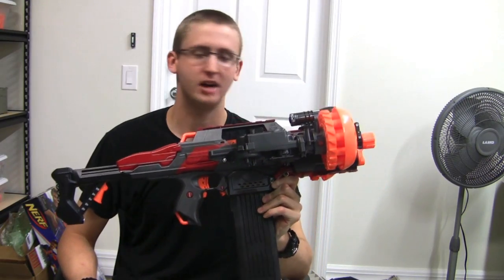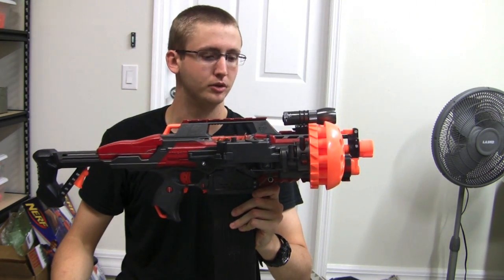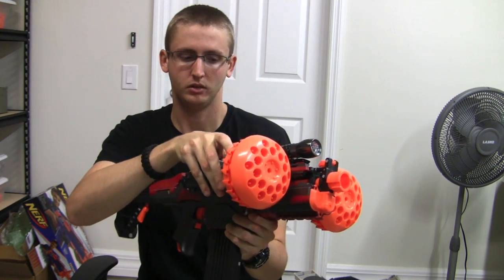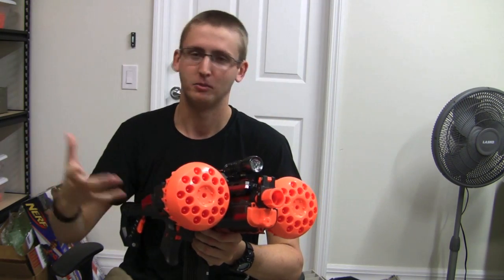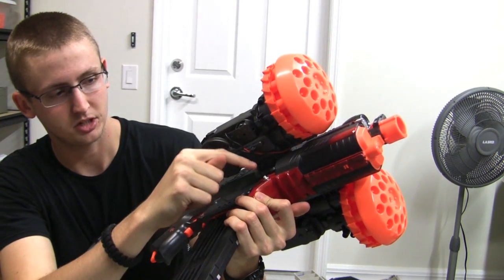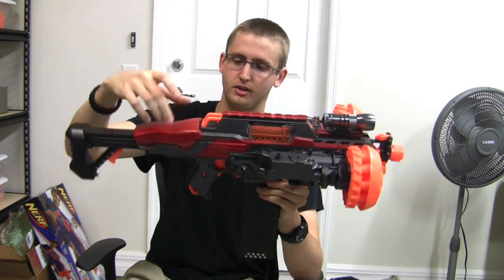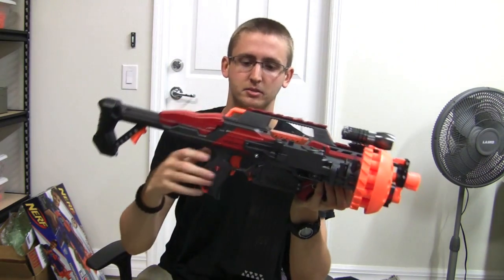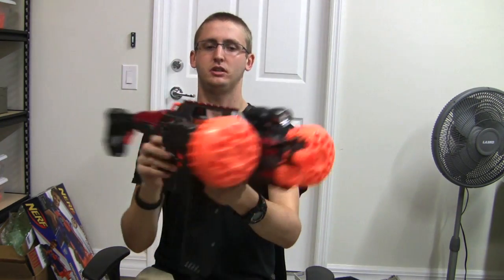[MOD] Nerf Rapidstrike Modification - 2x Swarmfire Integration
This was a commissioned build, meaning someone paid me to modify the blasters for them.
Modifications:
- Electronic locks removed
- Mechanical locks removed
- Moving parts lubricated
- Rewired to 2x2 (holding 4) AA harness
- 2x Swarmfire integration wired to momentary switch
- Flashlight attachment

Paint Job:
- Flat black vinyl dye base coat/primer
- Duplicolor "Dark Shadow Gray" base
- Krylon "Red Pepper" accents
- Krylon "Chrome" details
- Matte clear coat